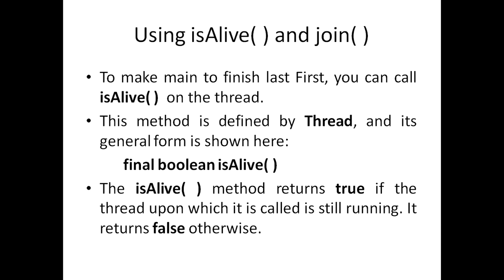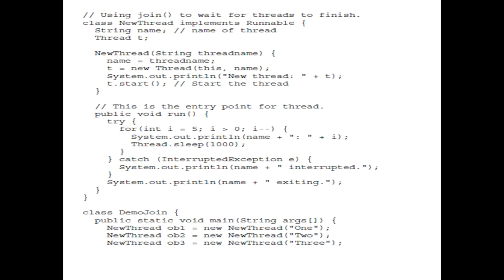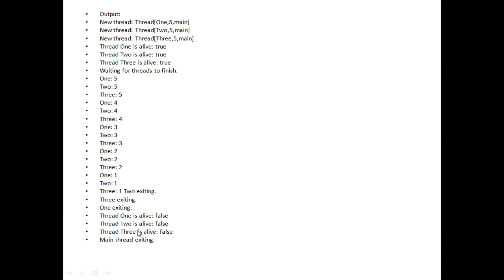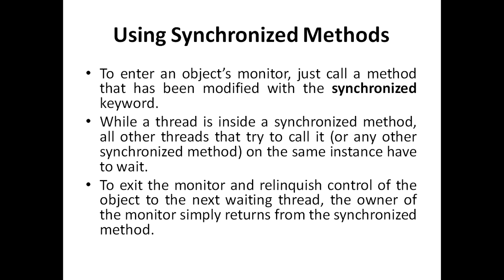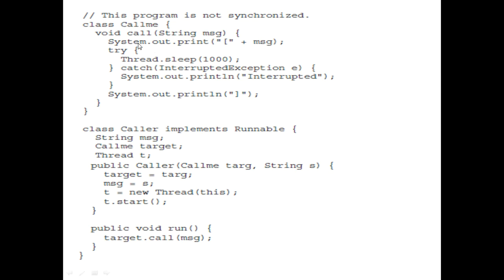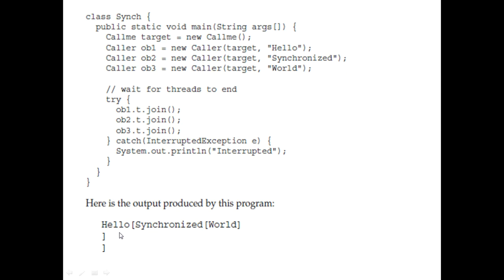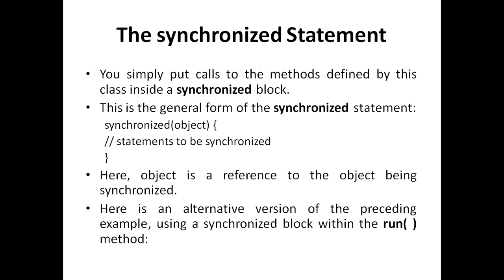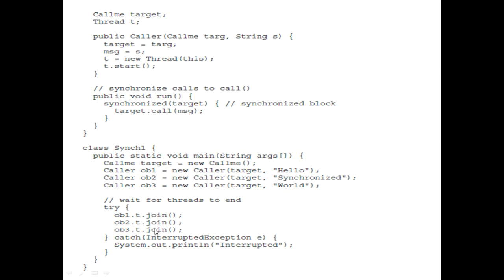OOC MODULE 4 - Multithreaded Programming Part 2